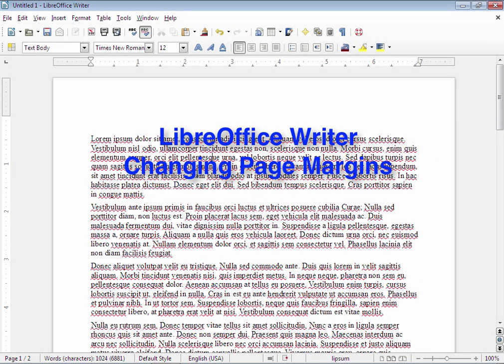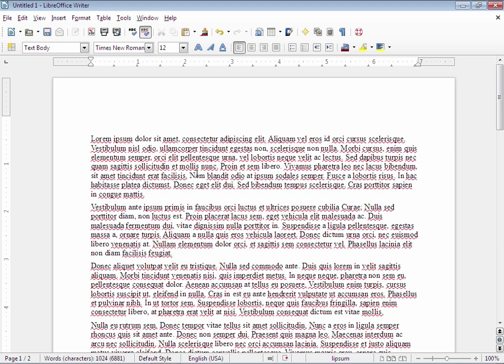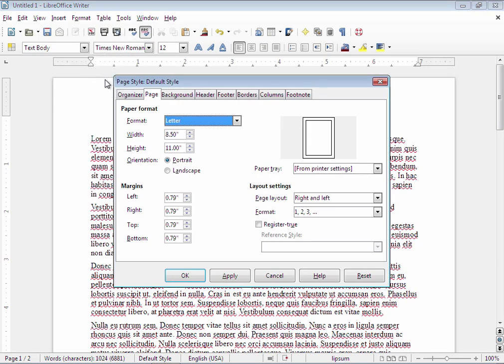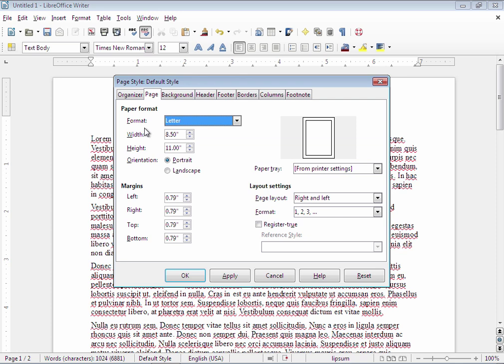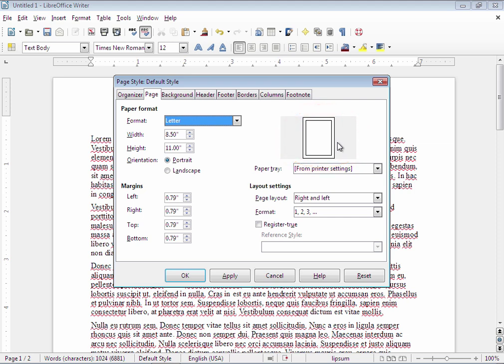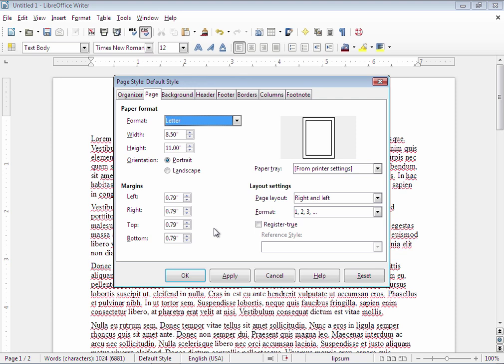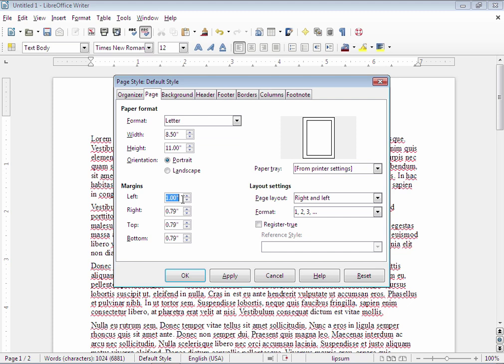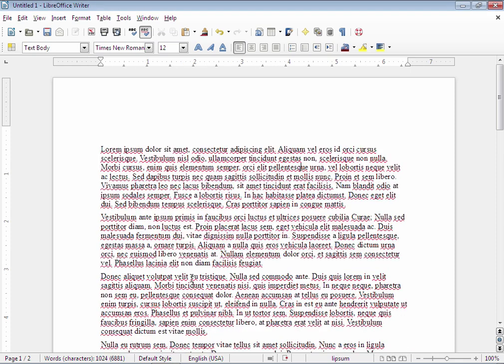LibreOffice Writer Changing Margins